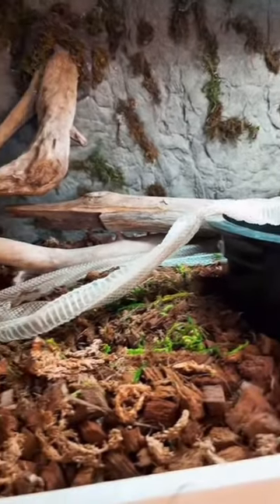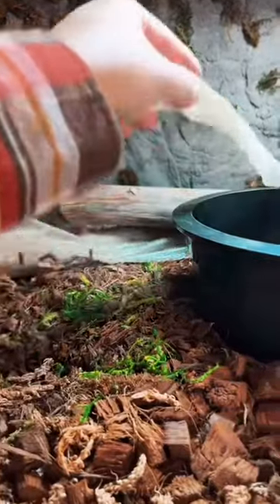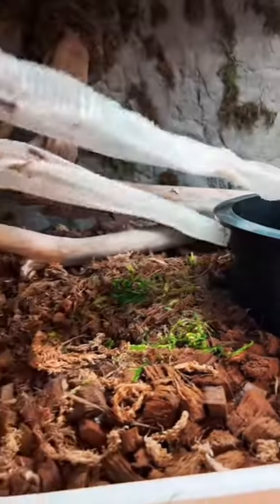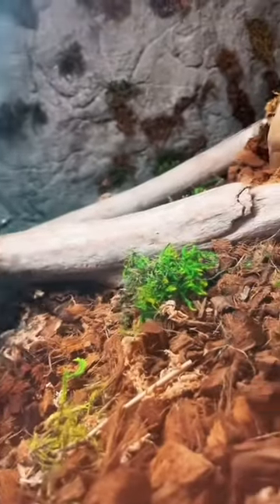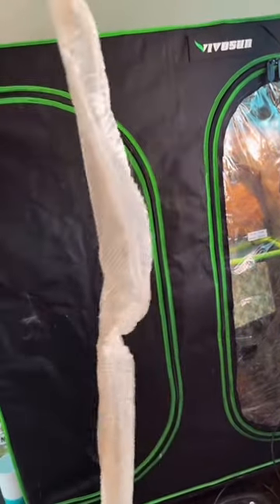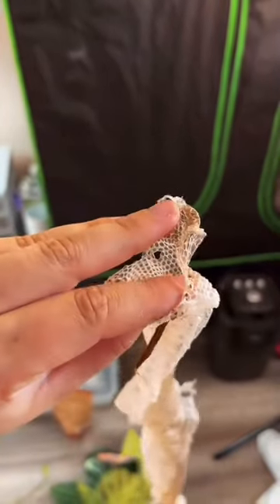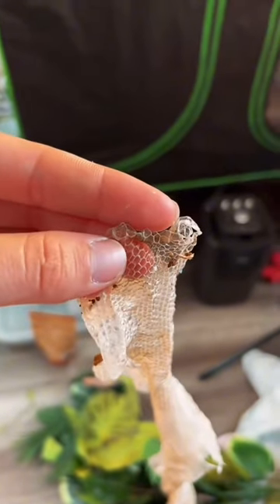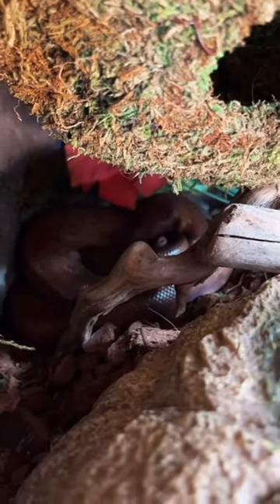What does it look like when a snake sheds their skin? 🐍 Here is a great example! 🤩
◦•●◉✿ 𝙎𝙤𝙘𝙞𝙖𝙡 𝙈𝙚𝙙𝙞𝙖 ✿◉●•◦